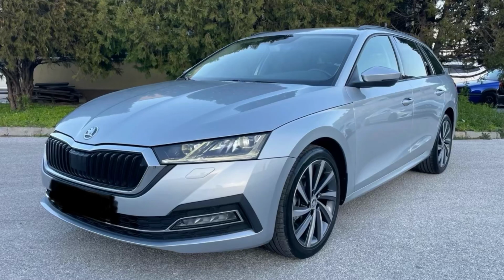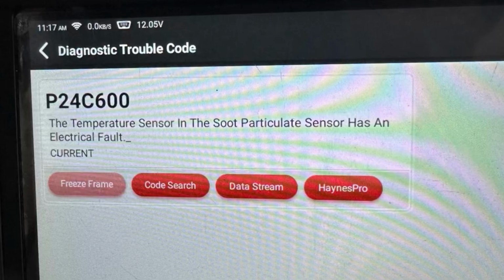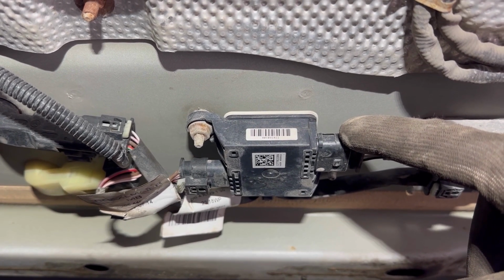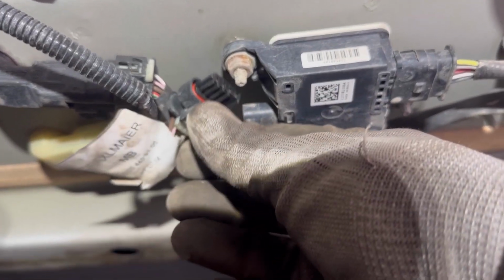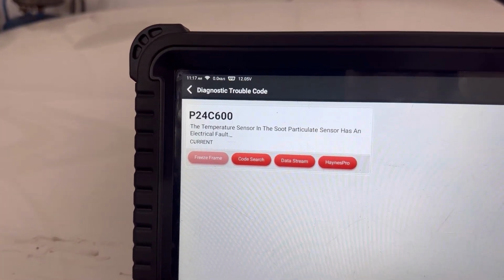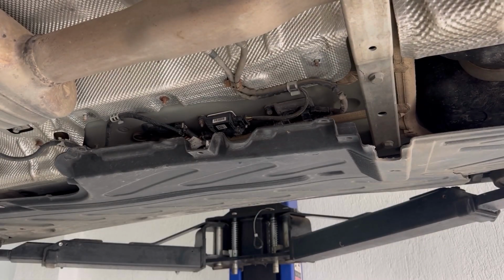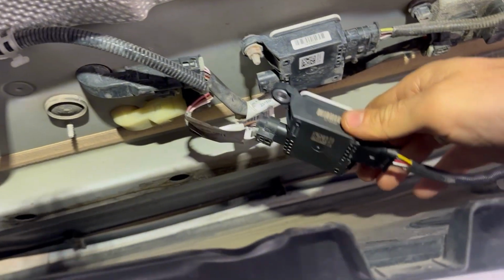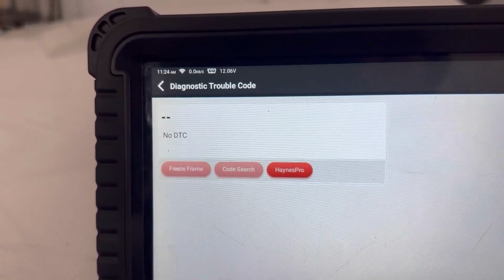Skoda Octavia NX P24C600 Particulate Matter Sensor Fault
In this video we will show you how to diagnose a fault code P24C600 - The Temperature Sensor in the Soot Particulate Sensor has an electrical fault. This fault code is about the Particulate matter / DPF Sensor that is downstream of the Diesel Particulate Filter. The procedure is similar for:
2020 Skoda Octavia NX P24C600 Particulate Matter Sensor Fault,
2021 Skoda Octavia NX P24C600 Particulate Matter Sensor Fault.